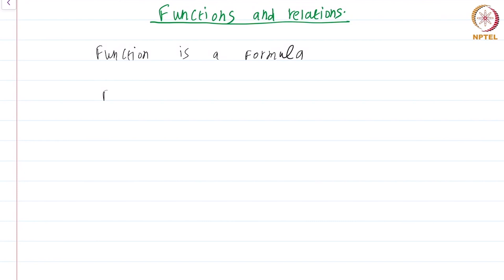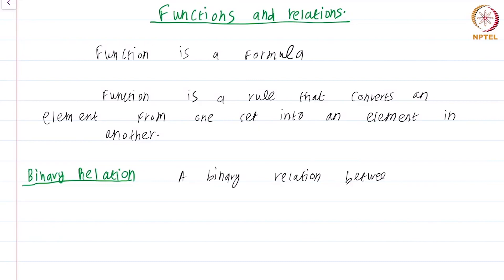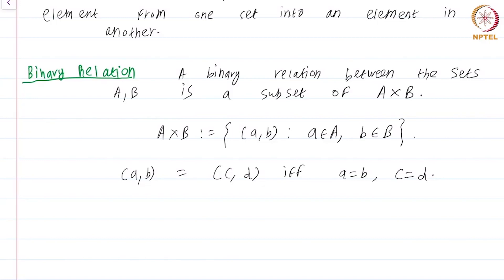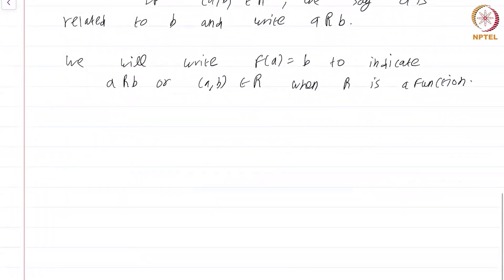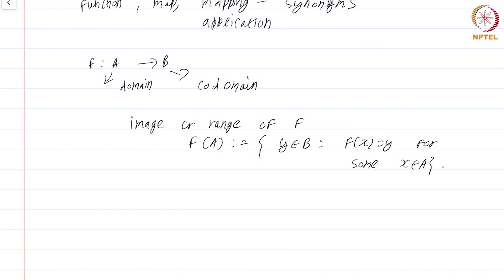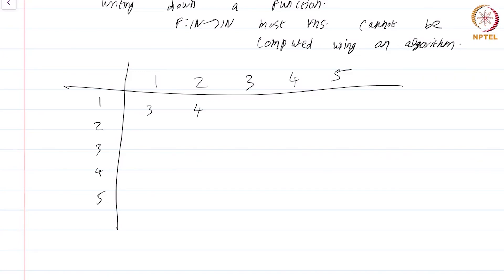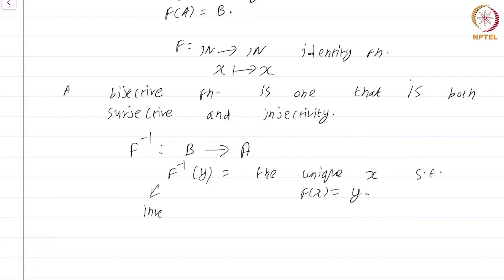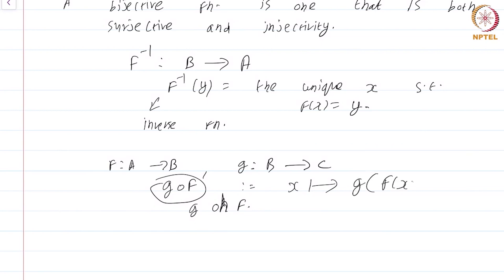Functions and relations